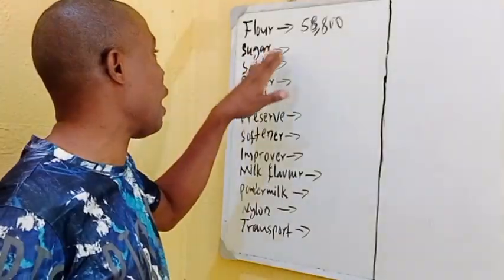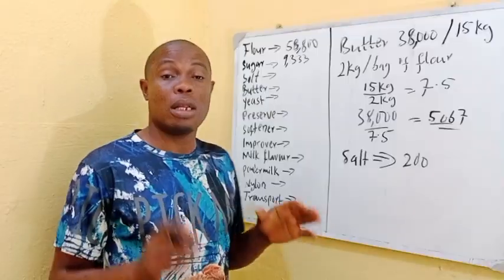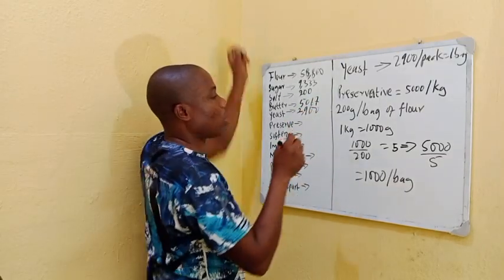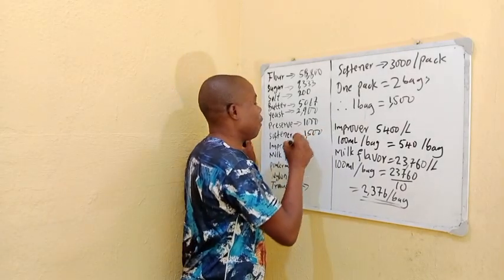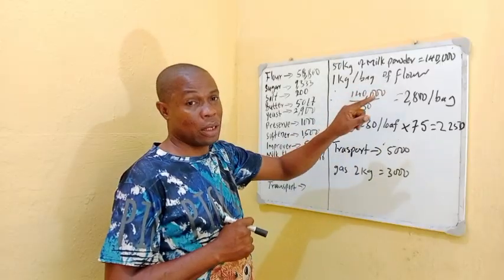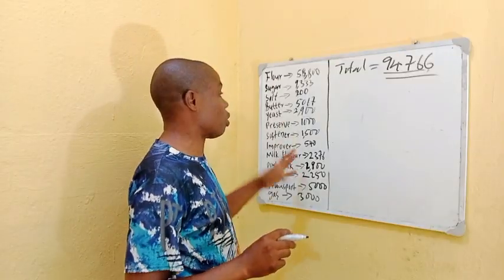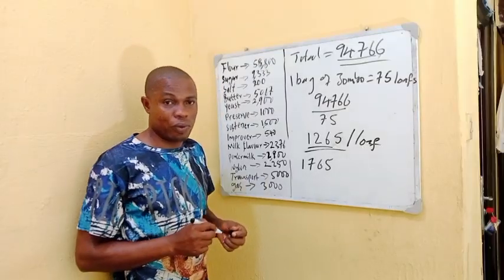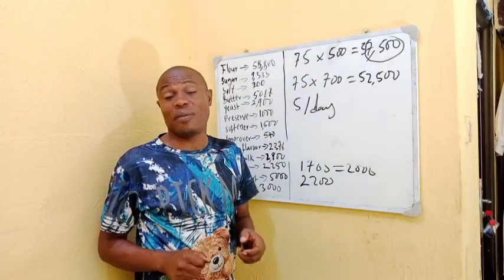Bakery business secrets #10!! How to calculate the cost of production.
Bakery business secrets #10!! How to calculate the cost of production. so many bakery owners find it difficult to calculate the cost of production and profit. they run the business just like that without proper bookkeeping and calculation in the bakery in. in today's video we are going to calculate the cost of production for 50 kg of land and the cost of production per loaf of bread that way it will enable us to calculate our profit and fix a fair price on our product. without adequate calculation of the cost of production in Bakery business you may be losing money. this is the 10th bakery secret we are sharing on this channel and is going to be an awesome unveiling journey. bakery business is one beautiful lucrative business that anyone can step in and make good money. bread making is not a difficult tax that is why we need to learn the secrets behind bakery business.. bakerybusiness bakerysecrets food Foodbusiness.